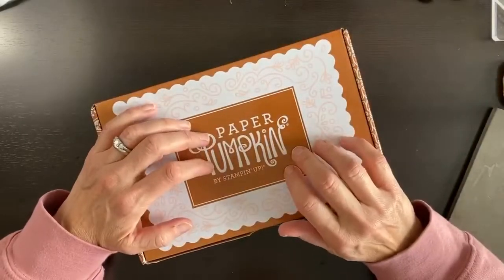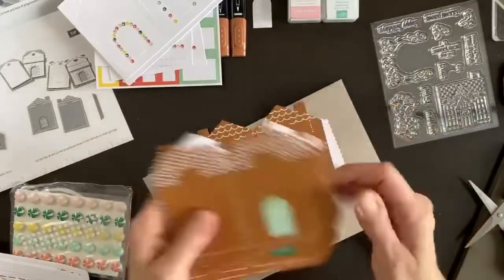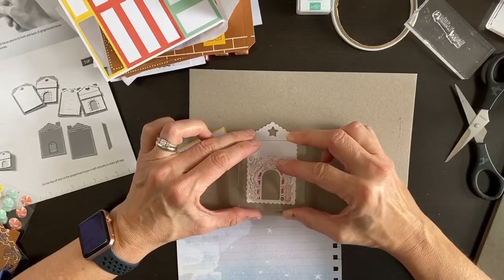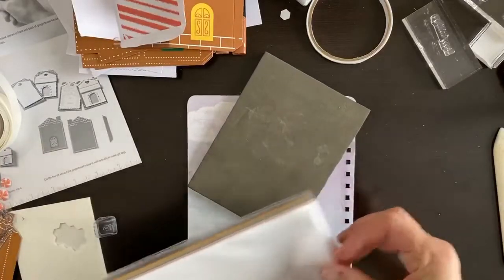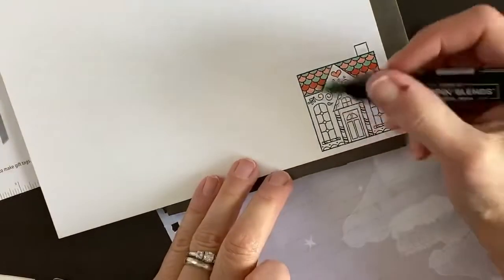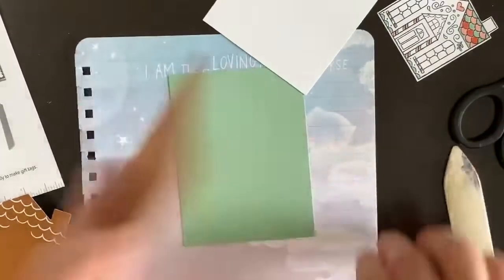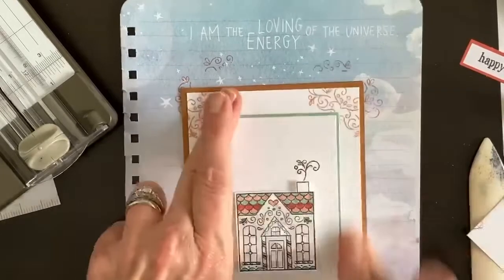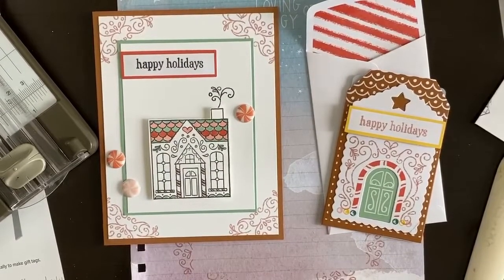November’s Paper Pumpkin Kit, Jolly Gingerbread